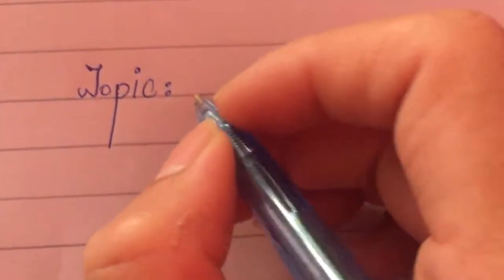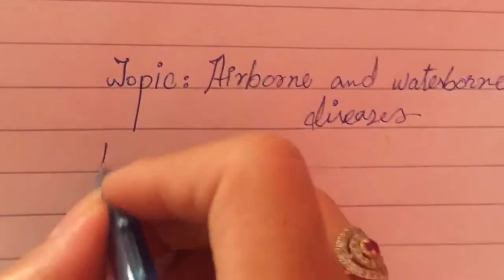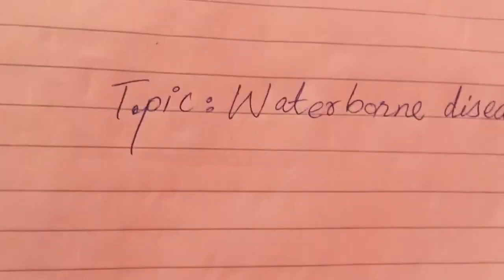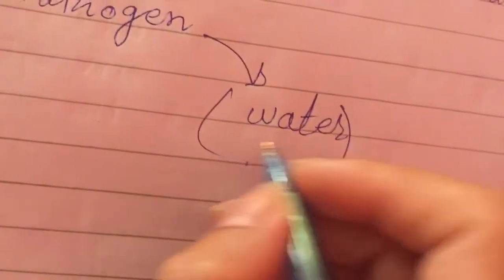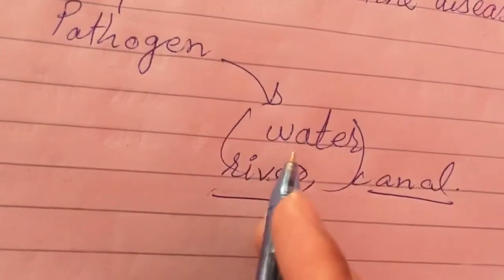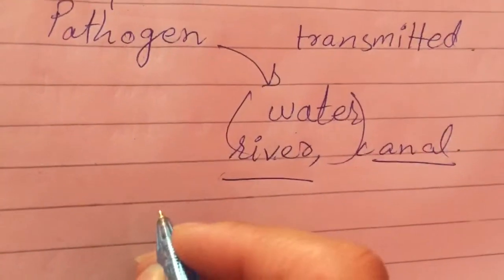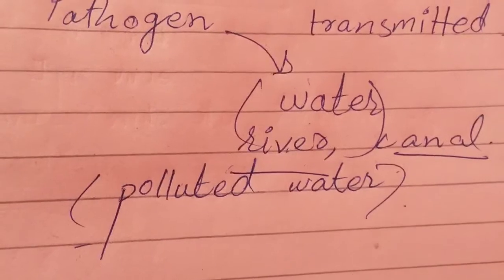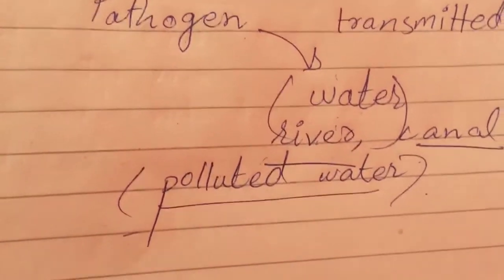Airborne and waterborne diseases